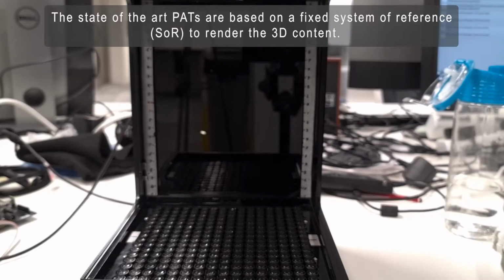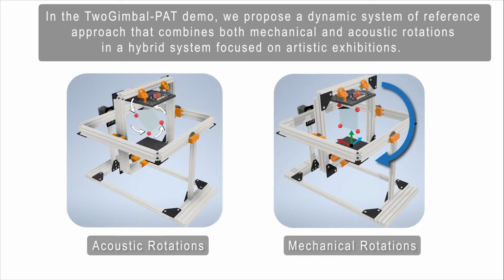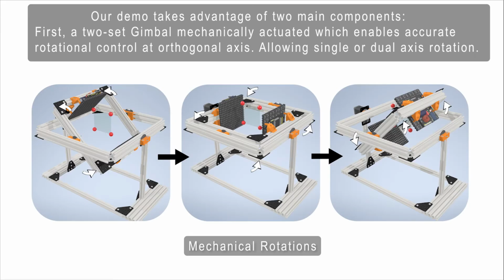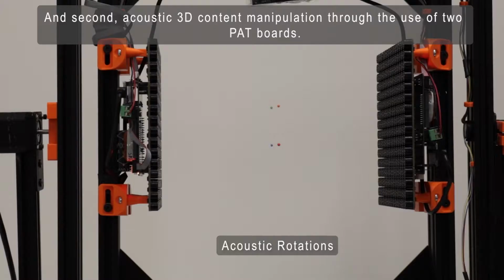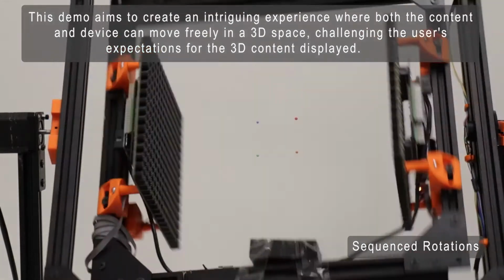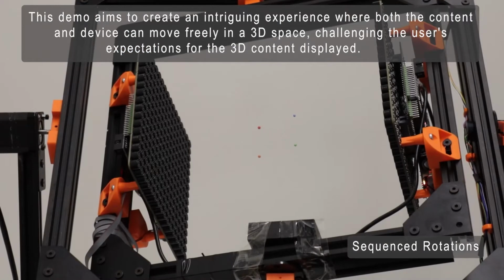Two-Gimbal PAT: Leveraging Phased Array of Transducers on Artistic Installations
Ben Kazemi, Roberto A Montano-Murillo, Diego Martinez Plasencia

Session: Interactivity

Abstract
Interactive applications using ultrasonic phased arrays of transducers (PATs) provide novel opportunities to create 3D displays. They show visual content using levitated particles such as polystyrene beads, thread or fabric, that dynamically change to render volumetric shapes in mid-air. Typically, this technology uses fixed arrays of transducers (e.g., two boards vertically or horizontally aligned) to display interactive content. That is a fixed system of reference (SoR), defined by the levitation device, and dynamic mid-air content. This demo proposes a novel setup, featuring a dynamic-SoR for the device with the dynamic mid-air content. We do this by combining a PAT-based levitation device mounted onto a two-gimbal mechanism, resulting into a device with a dynamic coordinate system for volumetric animations. We describe our setup and demonstration, which aims to create an intriguing experience, where both the content and the device itself can freely move in 3D space, with the aim of challenging the user’s expectations about the content displayed or even the principles enabling it.